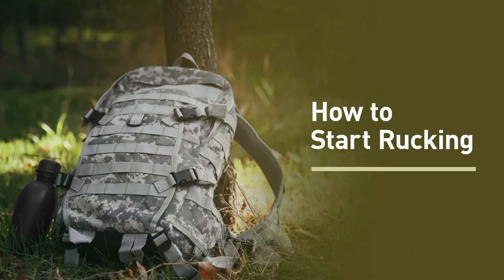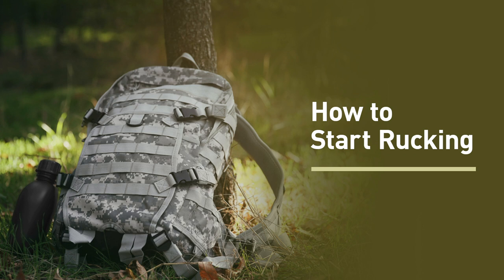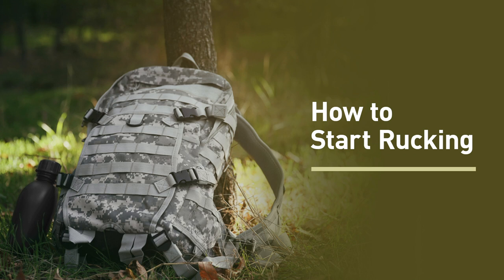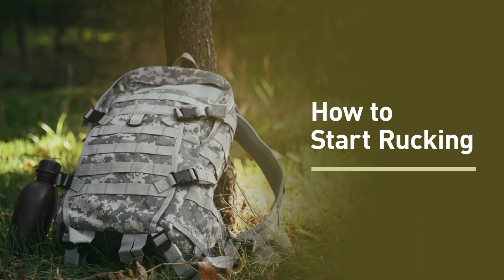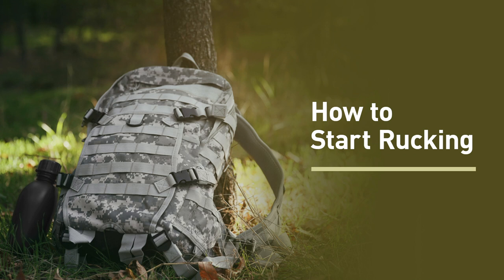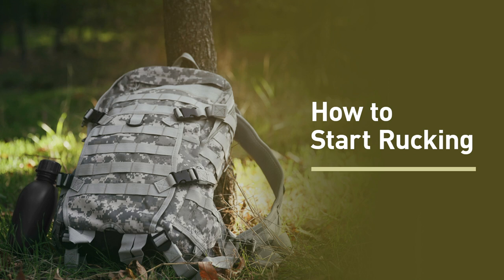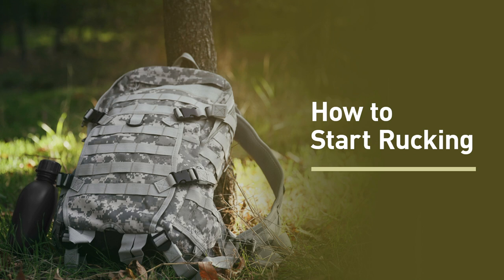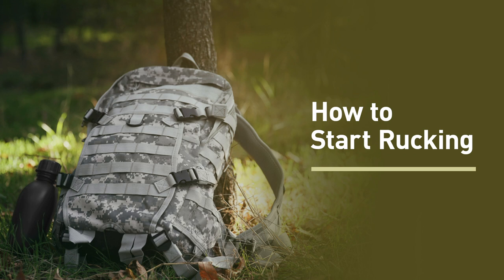Here's Why You Should Start Rucking (Especially If You Hate Cardio)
Want some help building your best body ever? Here are 5 ways I can assist whenever you’re ready, including free fitness plans, coaching, books, and more

Put some weight in a backpack.

Put on the backpack.

Walk.

That’s rucking in a nutshell.

While rucking is simple, it’s also one of the most underrated kinds of cardio you can do:

- It burns a boatload of calories
- It boosts your cardiovascular fitness
- It’s easy to recover from
- It’s versatile (you can do it anywhere)
- And, it’s social—you can easily do it with a group

What’s more, it’s also very easy to progressively overload your workouts. That is, you can continually make your rucks a little bit harder, which isn’t easy with walking.

In other words, rucking is one of the best kinds of cardio for people who “don’t like” cardio.

Timestamps:

0:00 - Intro

3:22 - What is rucking?

7:16 - What are the benefits of rucking?

16:23 - How do you do rucking right?

25:02 - What kind of shoes should you wear for rucking?

26:46 - How do you program your rucks around your weightlifting?

29:40 - How do you make rucking more comfortable?